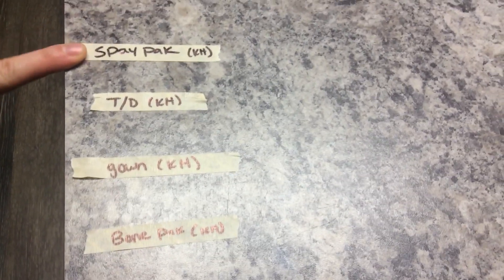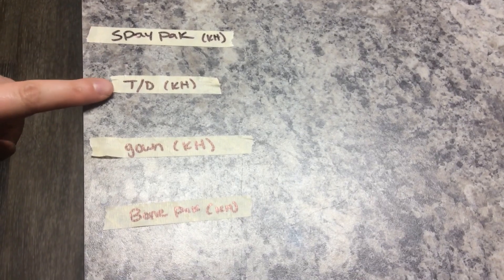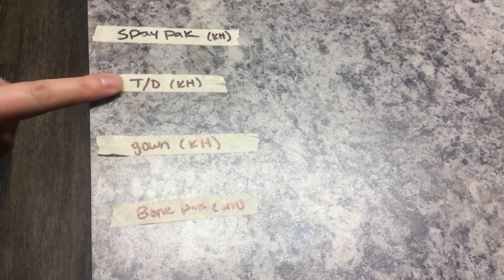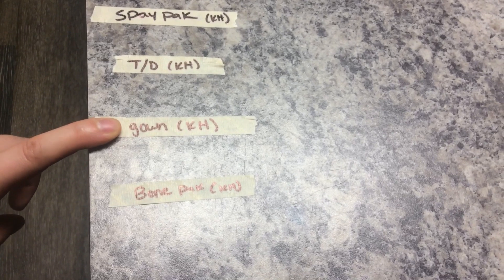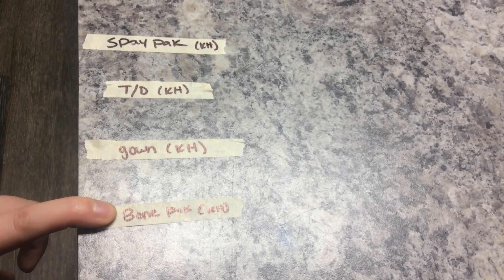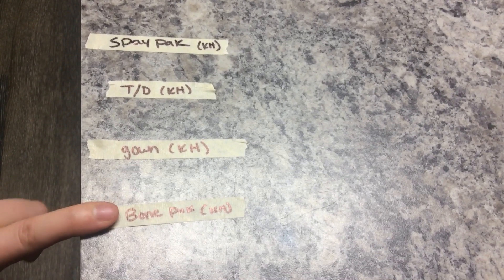December 7, 2018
Labeling pak